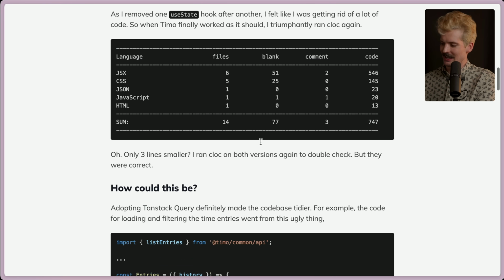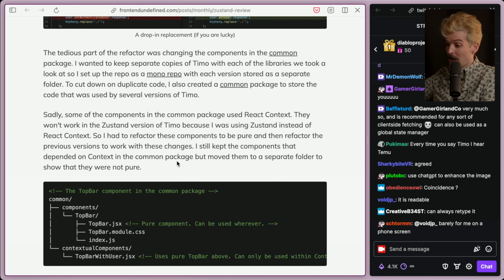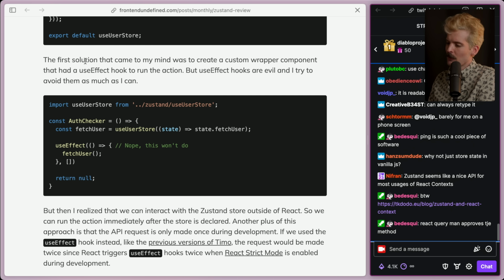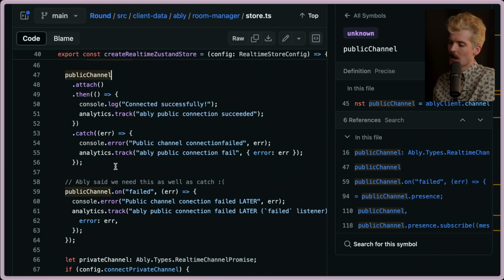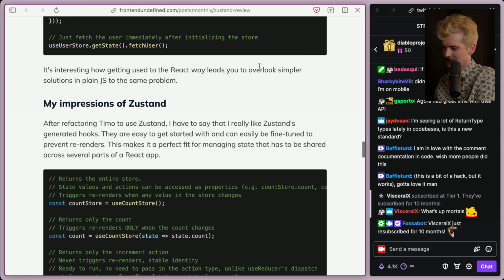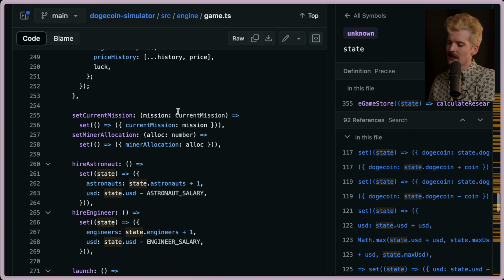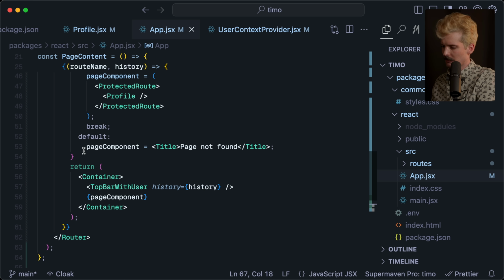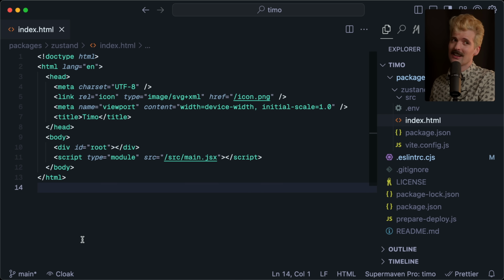Why Everyone Loves Zustand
Zustand's a great package. It's rare I see a React codebase with complex state that wouldn't benefit from it.

S/O @bmdavis419 for the thumbnail